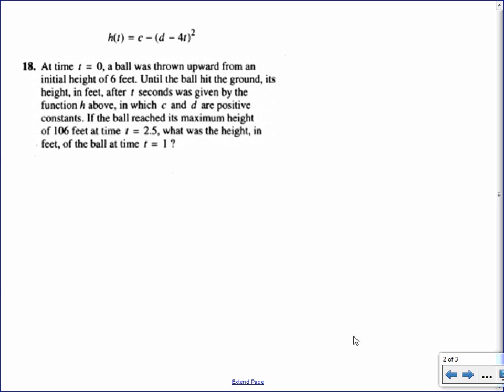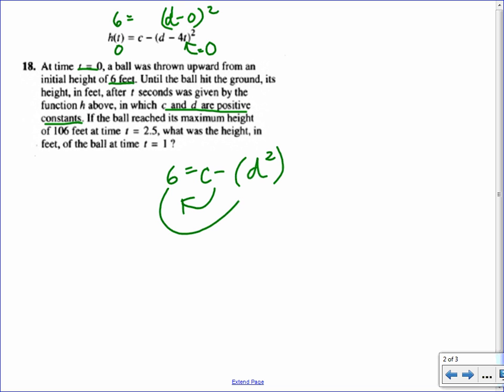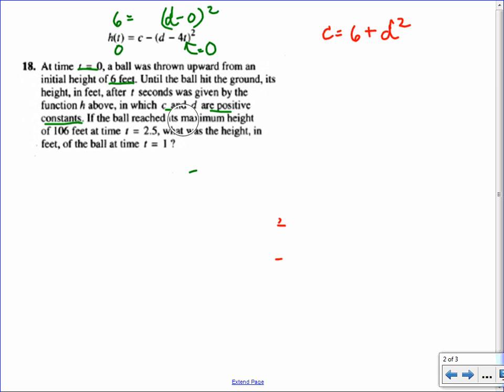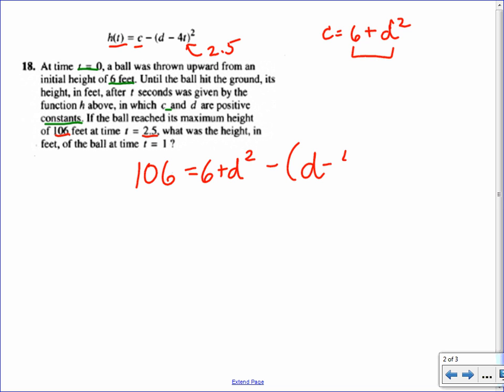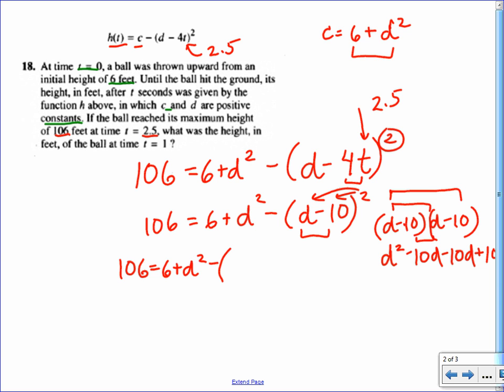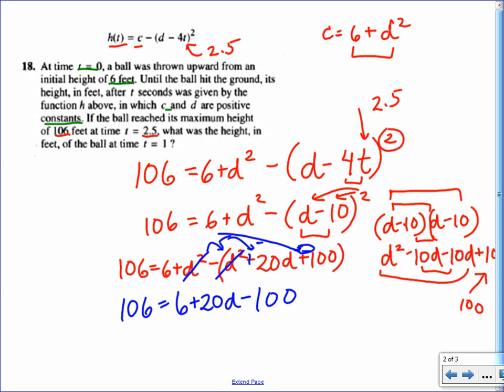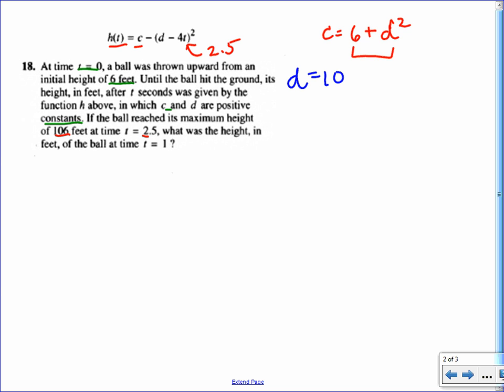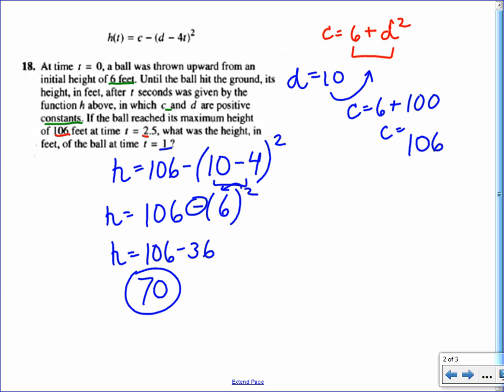7 3 18